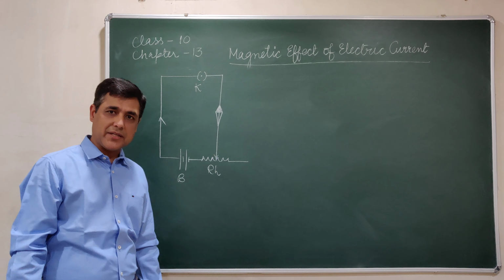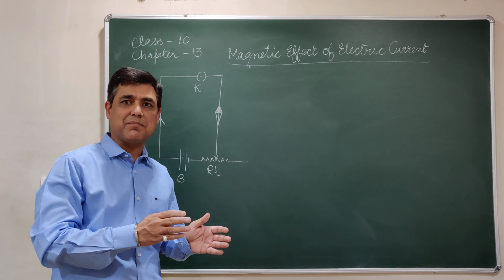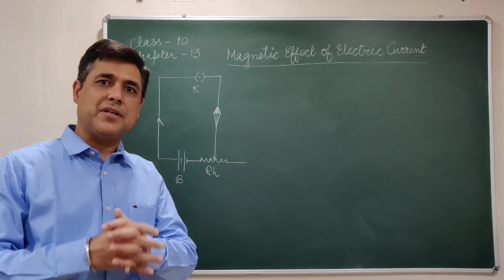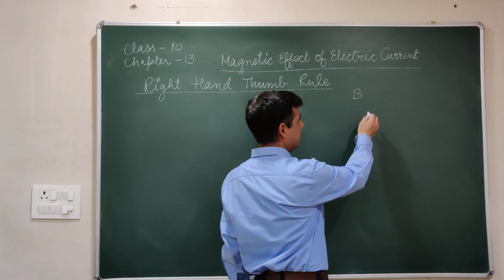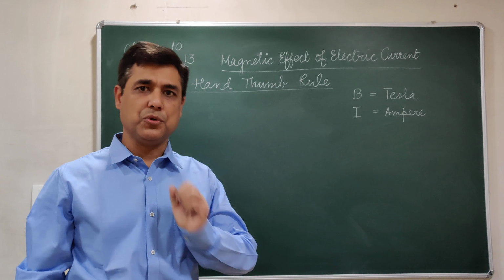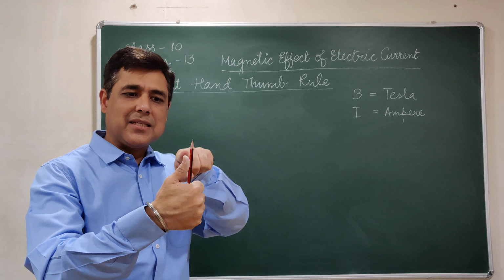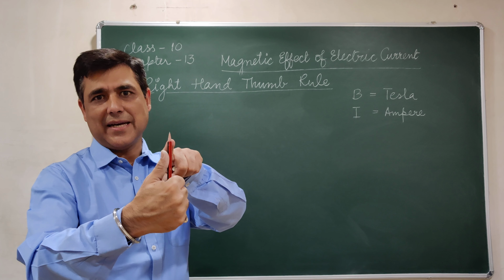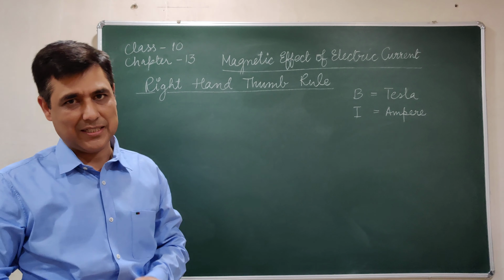Magnetic Effect of Electric Current, part 2 (Class 10)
Oerested Experiment, Right Hand Thumb Rule